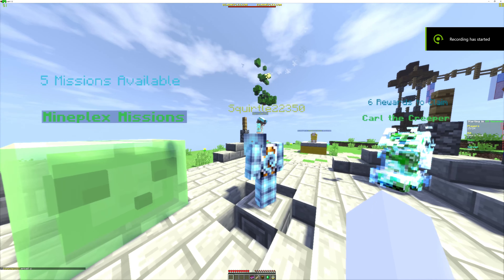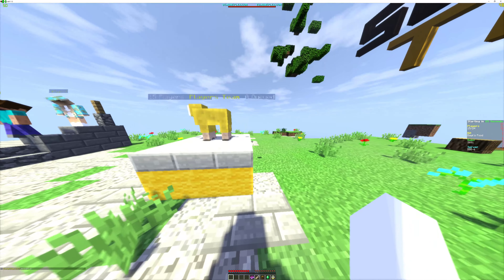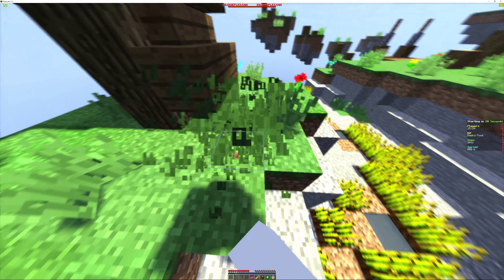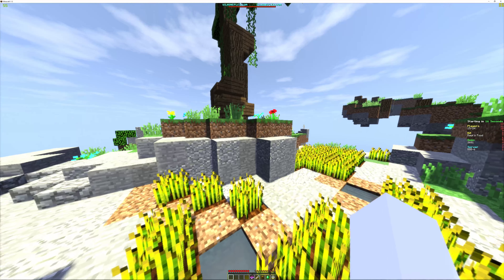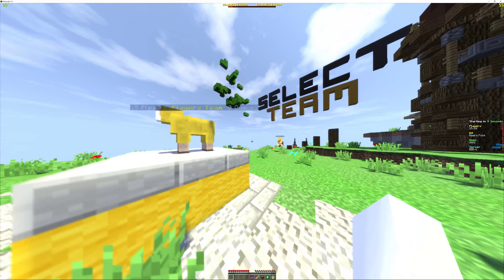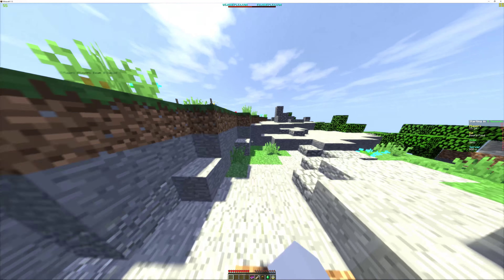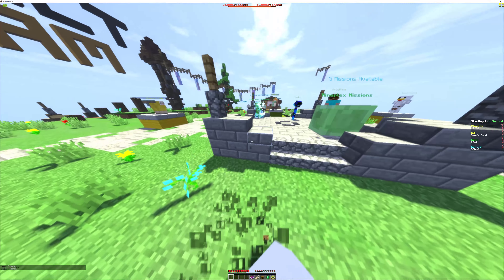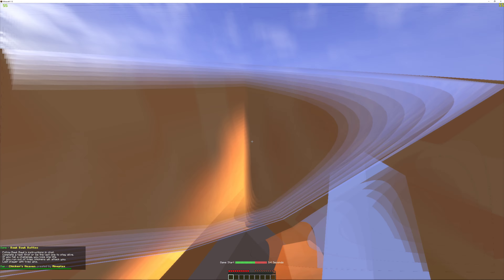Minecraft my new gaming Pc 2017!